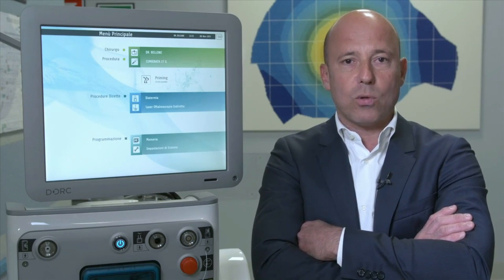Minimally Invasive Vitrectomy with Eva DORC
Minimally invasive vitrectomy is a modern method that allows to perform minimally invasive interventions on the vitreous body and on the retina. Therefore, it is to intervene on the most noble microstructures inside the eye. Thanks to the new technologies of the most modern machines that we have available, we can afford to perform minimal interventions with minimal stress on the eye tissues and for the patient. Let us remember that the less time we are in an eye, an organ, the less trauma we cause, the faster the recovery that the organ will have.

Modern minimally invasive surgery cannot do without the latest generation machines. The evolution of minimally invasive vitrectomy has led to a miniaturization of structures up to 27 Gauge (which is the minimal diameter of the needles with which we perform micro-operations in the eye) and these new machines allow performing any type of surgery minimally invasive vitreoretinal at 25 and above all at 27 Gauge. What is the advantage of greatly reducing the diameter with which we enter the eye? It has the enormous advantage of giving minimal stress to the structures, therefore a very fast functional recovery, a lean and clean surgery and an eye that almost does not show signs of a previous surgery the next day.

These new machines that are available allow for minimally invasive cataract surgery and combined surgery. What does it mean? It means that we can perform a surgery on the anterior segment, then remove the cataract and implant a high-tech lens that will allow the patient to have a perfect vision from afar, halfway and up close, to have a very high visual performance level. Naturally, if the patient also has a pathology affecting the vitreous and retina, it is advisable to perform a combined operation, which consists of surgery of the anterior segment: this involves removing the cataract and implanting a high-tech crystalline lens if the patient requires it and at the same time, perform a minimally invasive vitrectomy on the posterior segment. From this, comes a new concept that is of the refractive vitreous surgery. In reality, this term does not exist because it is a neologism that we coined to define all that we can do to give the patient a vision quality as perfect as possible. It means that if the patient performs a cataract surgery with a high-tech lens and therefore has the desire to have a perfect vision as if he were a kid. In the same way, he has the right to see the elimination of the impurities he has inside the vitreous body and associated epiretinal membranes.

Minimally invasive macular surgery with the removal of epiretinal membranes and residues of the detached vitreous body will become routine surgery for cataract patients performing cataract refractive surgery.

These new machines allow us to get closer to an increasingly minimal surgery done in a short time with exceptional results for the patient.

Graduated in Medicine and Surgery from the University of Turin in 1996 and specialised at the same University in Ophthalmology in 2000. Is one of the best and most successful Italian refractive surgeons and, in particular, deals with:

► Cataract surgery with high-tech IOL implants:
– Performed the first Panoptix trifocal lens implant procedure
– Has also acquired a wealth of experience in the management of multifocal and toric IOLs
– Has implanted hundreds of multifocal IOL lenses

► Preventative keratoconus surgery by corneal cross-linking and insertion of intrastromal corneal rings

► Excimer laser surgery

► Phakic IOL implants: certified surgeon by the American company Staar

► In June 2016, he implanted the first ICL Evo+ V5 lens implants in Italy

► An established vitreo-retinal surgeon, performing routine minimally invasive vitrectomies and has so far performed over 350 27-gauge vitrectomies

Read my E-book: "Keratoconus? The Solution Exists!" available here on Amazon